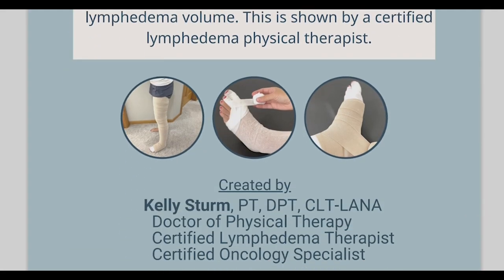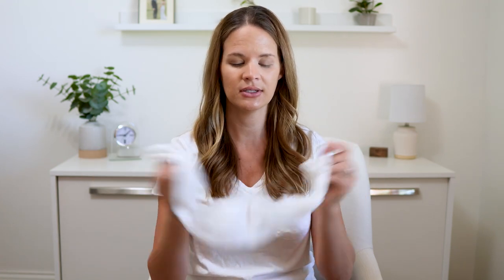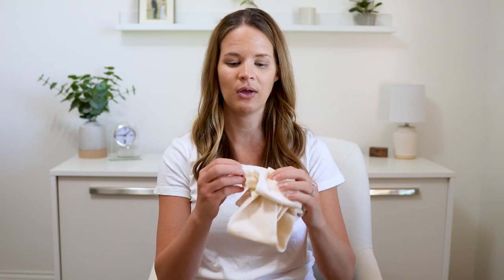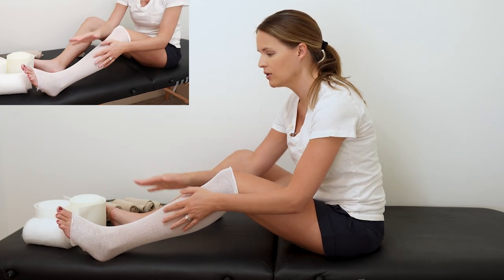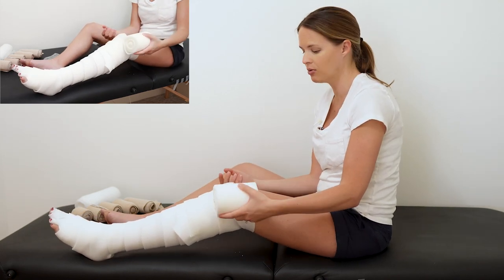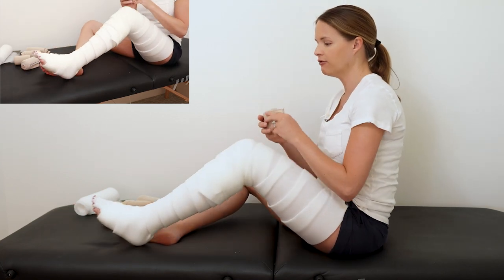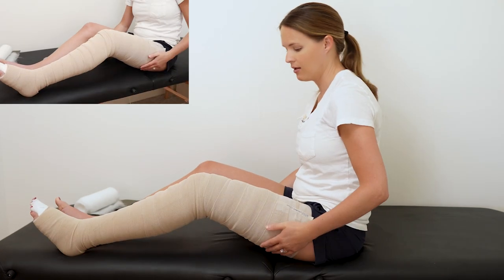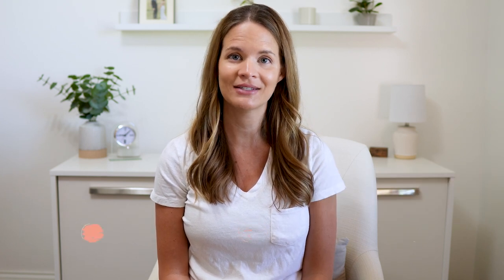How to do Leg Bandaging for Lymphedema and Swelling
Leg Lymphedema is best managed with compression bandaging. In this video, I show how to complete self-lymphedema wrapping for the treatment of a leg that is swollen or thickened with fibrosis. I will explain some of the supplies I use, and down below you can see where to purchase them.

𝗟𝗼𝗼𝗸𝗶𝗻𝗴 𝗳𝗼𝗿 𝘆𝗼𝘂𝗿 𝗙𝘂𝗹𝗹 𝗟𝗲𝗴 𝗖𝗼𝗺𝗽𝗿𝗲𝘀𝘀𝗶𝗼𝗻 𝗕𝗮𝗻𝗱𝗮𝗴𝗶𝗻𝗴 𝗚𝘂𝗶𝗱𝗲? 𝗙𝗶𝗻𝗱 𝗶𝘁 𝗛𝗘𝗥𝗘

00:00 Intro
00:47 Start and Supplies